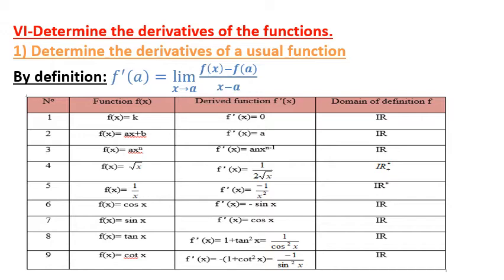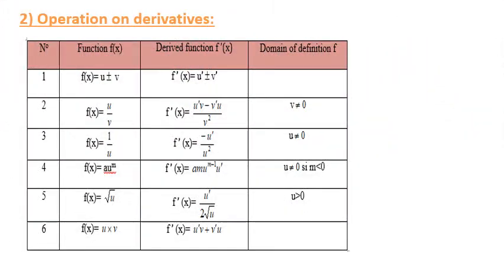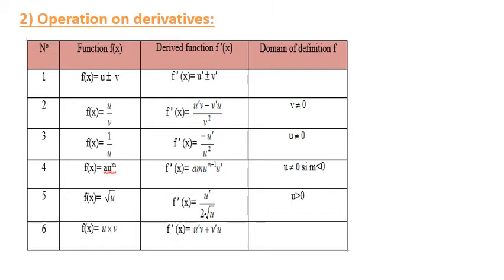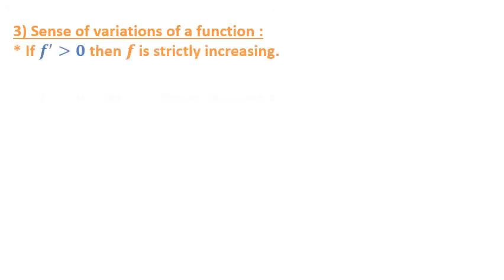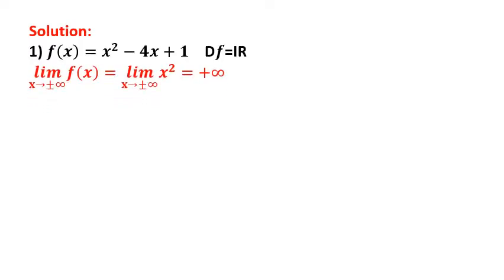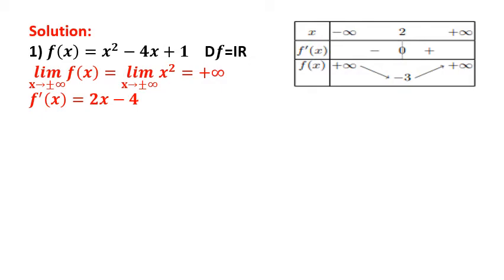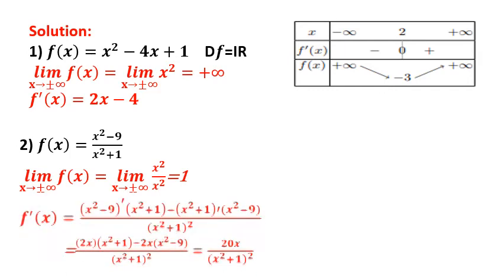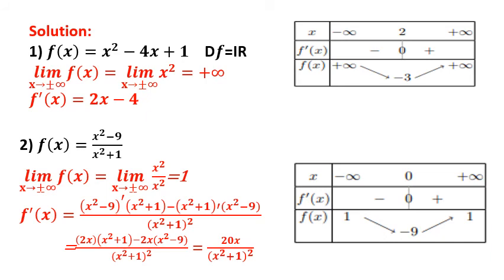LSGS Math Crs3